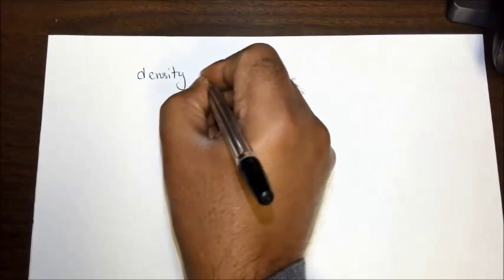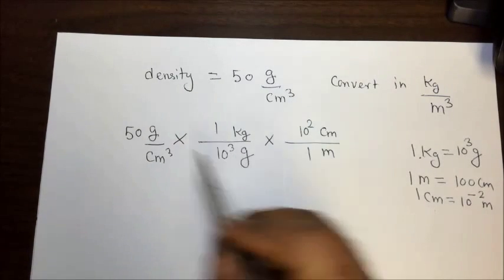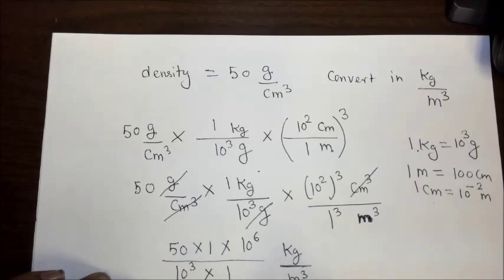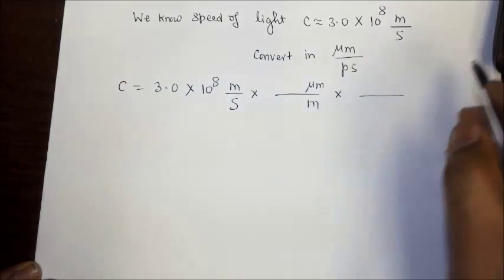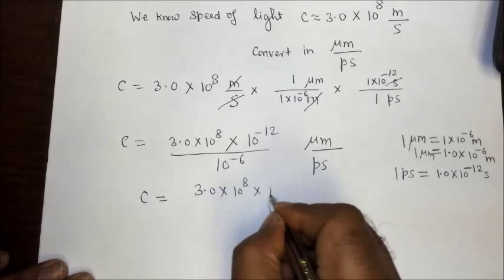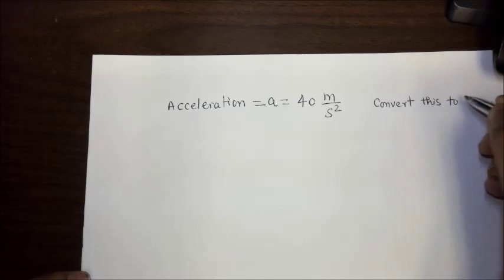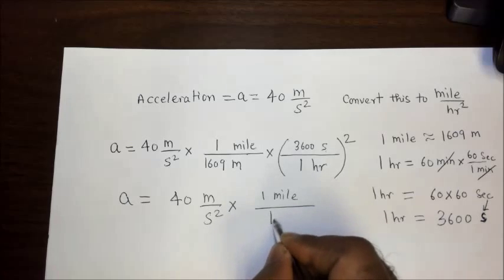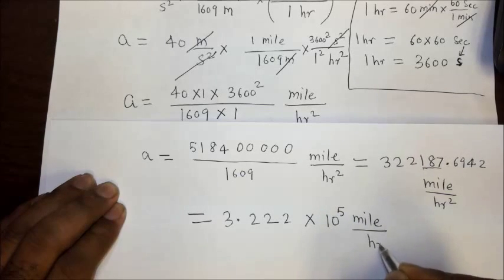Chapter 1 Video 3